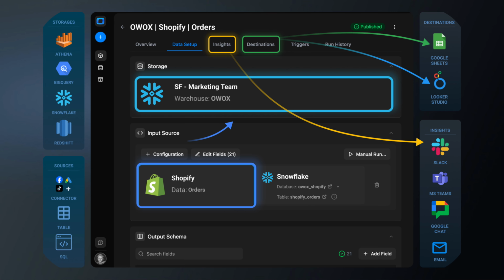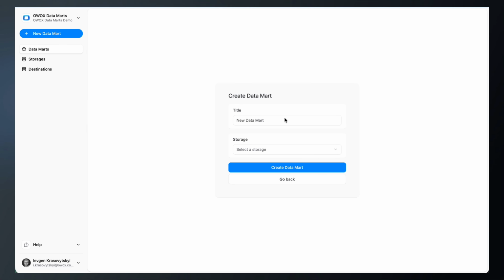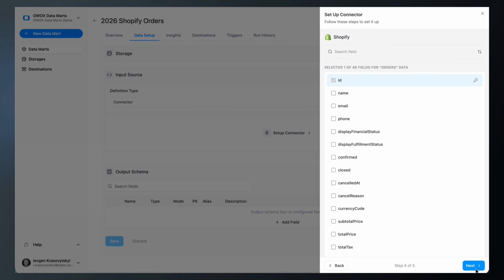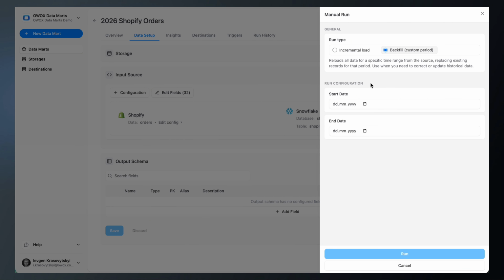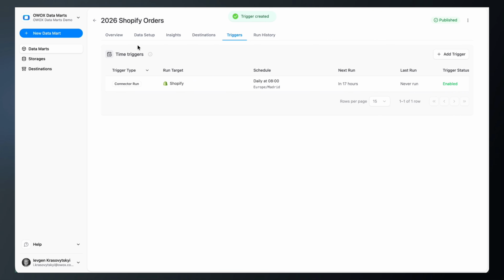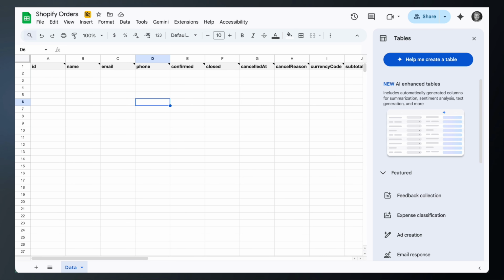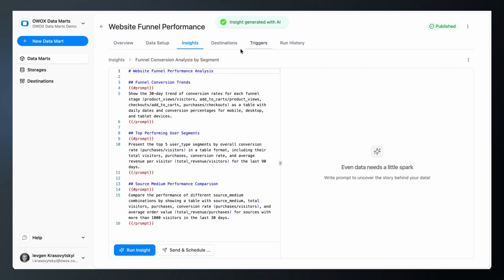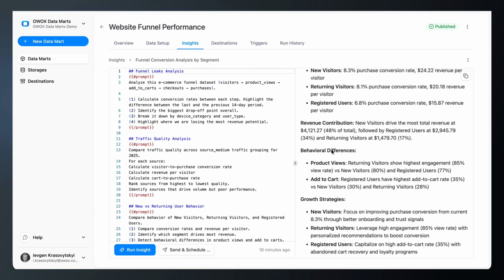Shopify + Snowflake: Stop Exporting CSVs. Build a Real Data Pipeline Instead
In this video, I'll show you how to connect Shopify to Snowflake — and turn that
connection into a reusable analytics system, not just another fragile data export.

Shopify has no native Snowflake connector. So most eCommerce teams end up downloading
CSVs, running custom Python scripts against the Shopify Admin API, or paying for yet
another third-party tool — just to get basic order and product data into their warehouse.

Instead of patching together a brittle pipeline and hoping it survives your next sale
event, we'll build a central Data Mart in OWOX that writes clean, structured Shopify data
straight into Snowflake — and makes it reusable across every tool and team.

By the end, you'll be able to:
- load Shopify orders, products, customers, and metafields into Snowflake
- schedule automatic daily or incremental updates
- reuse the same Shopify Data Mart in Google Sheets, Looker Studio, Power BI or Excel
- generate AI-powered eCommerce insights on top of Shopify data in Snowflake

This isn't "just another connector". With OWOX Data Marts, your Shopify → Snowflake
setup becomes part of a reporting system that:
- documents the data structure and field meanings (order ID, revenue, product SKU,
- feeds multiple tools (Sheets, BI, AI) from one trusted Snowflake table
- keeps Snowflake as your single analytics backbone across your entire eCommerce stack

What you'll learn:
- how to create a Shopify Data Mart in OWOX
- how to connect the Shopify API to Snowflake without writing Python or SQL
- how to configure data nodes: orders, products, customers, metafields and more
- how to set up historical backfill plus safe incremental daily loads
- how to reuse the same Data Mart in Google Sheets and BI tools
- how to generate AI insights from your Shopify store data
- how to send those insights directly to Slack, Teams or email automatically

Who this is for:
- data analysts working with Snowflake and Shopify stores
- eCommerce analysts and growth teams who need trusted, warehouse-grade store data
- marketing teams trying to connect Shopify revenue data to paid media spend
- agencies managing Shopify analytics for multiple clients
- teams replacing CSV exports and manual scripts with governed data infrastructure

If you're serious about eCommerce analytics, just "having Shopify data somewhere"
isn't enough. You need a system around that data — and that's exactly what
OWOX Data Marts gives you.

Timestamps:
00:00 Why Shopify to Snowflake should be a system, not just a sync
01:50 Architecture overview (OWOX Data Marts + Snowflake)
02:45 Creating the Shopify Data Mart
03:15 Connector configuration and data node selection
04:20 Running the first load and checking Snowflake tables
05:05 Scheduling daily and incremental syncs
05:31 Reusing the same Data Mart in Google Sheets and BI tools
06:25 Generating AI insights and sending them to Slack / Teams / email